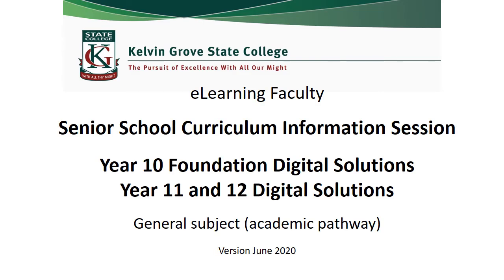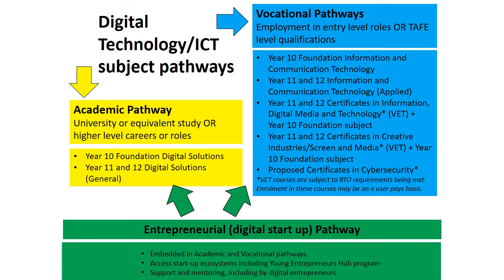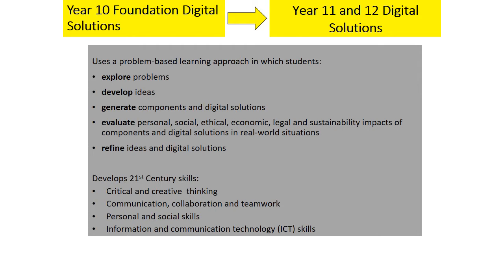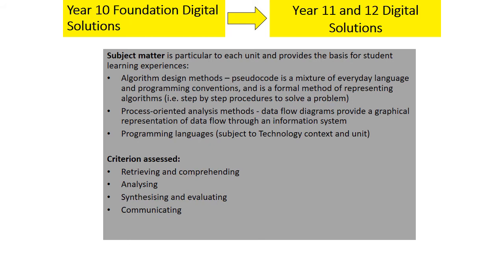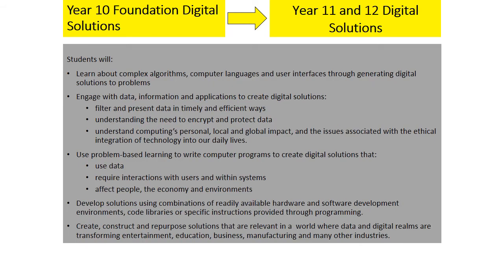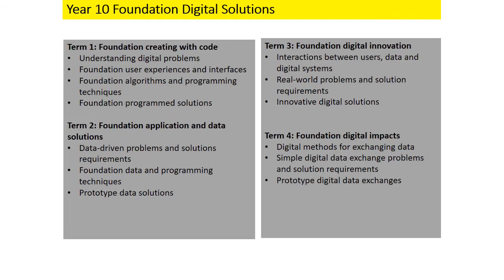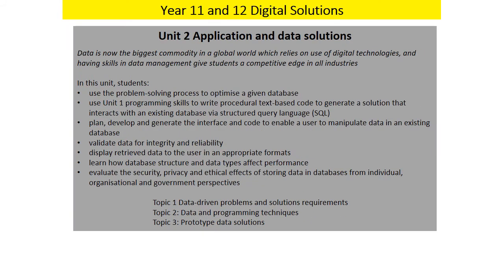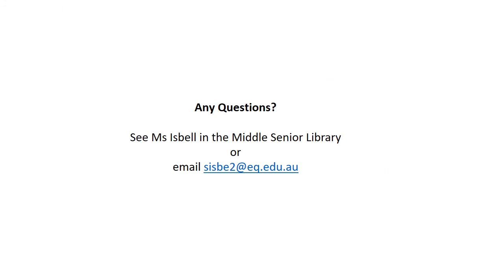Year 10 Foundation and Year 11 and 12 Digital Solutions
Provides information about these subjects. This is an academic pathway, with the Year 11 and 12 Digital Solutions being an academic subject